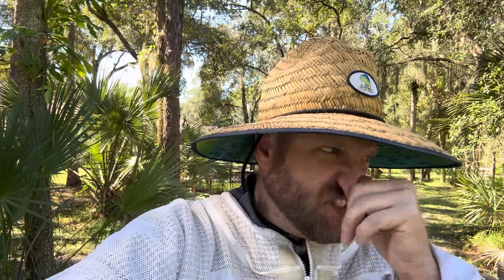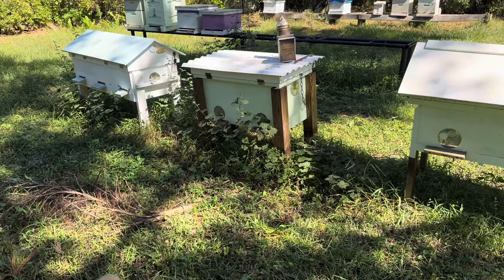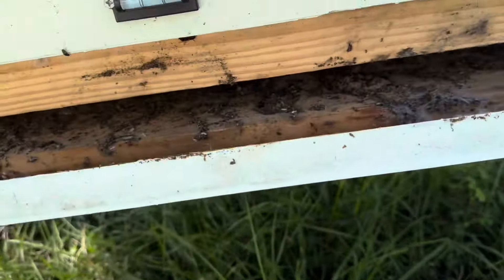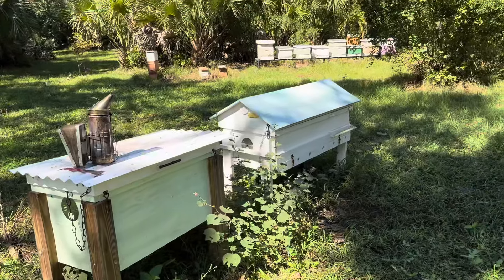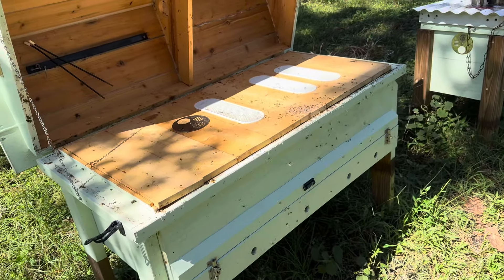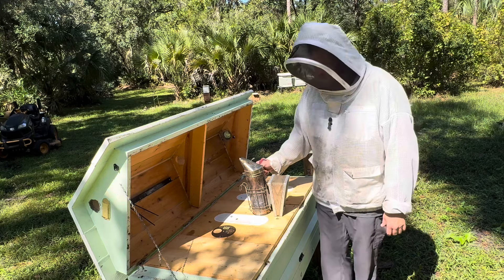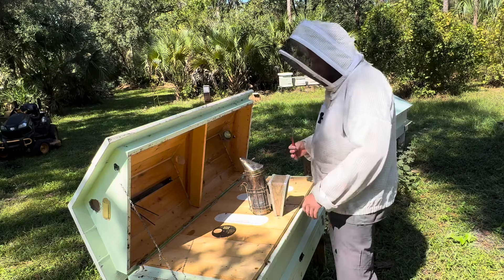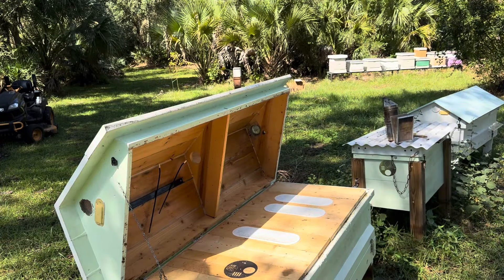Are the Horizontal Long Hives Worth it? My final thought on the long hive.